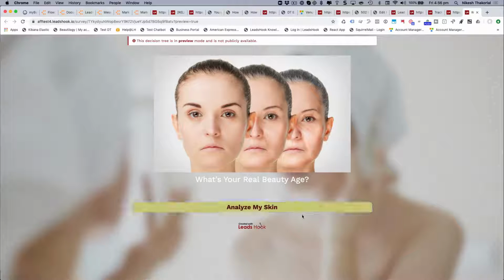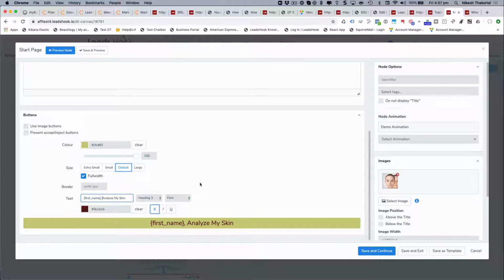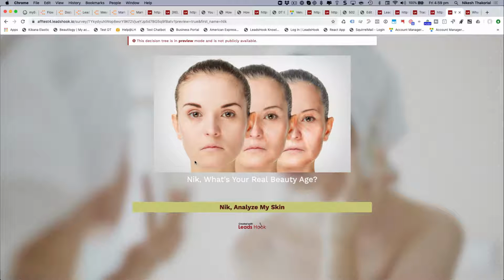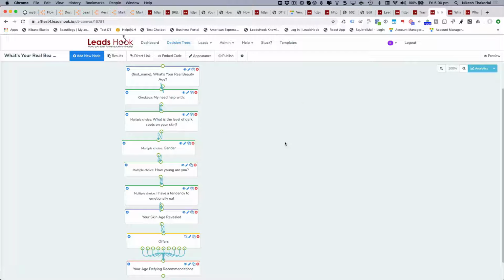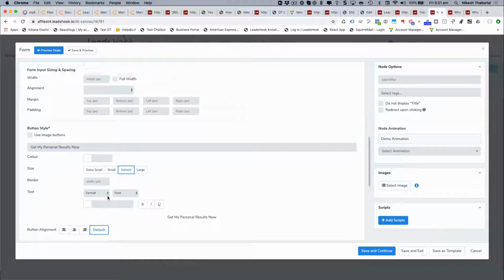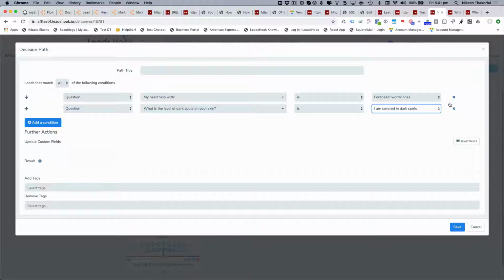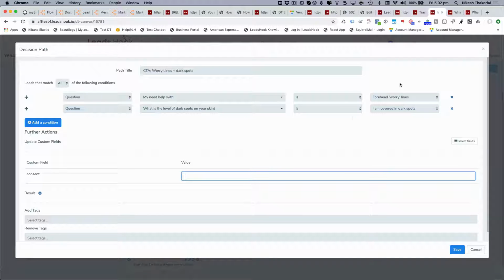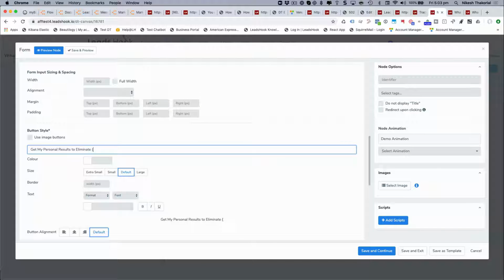Using Personalized Call-To-Action buttons to Boost Conversions!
LeadsHook: How to Create Personalized Call to Action Buttons